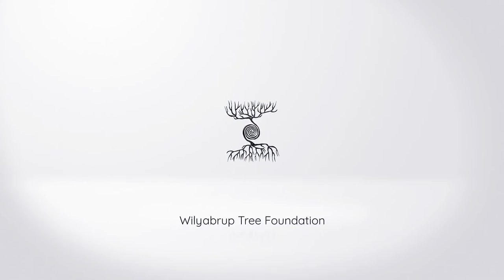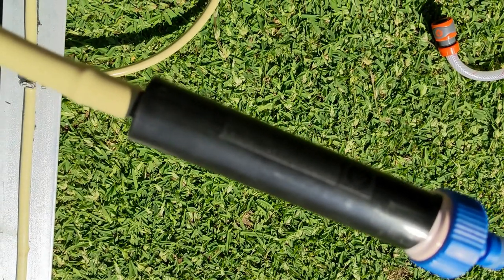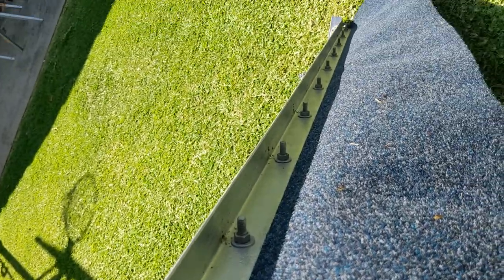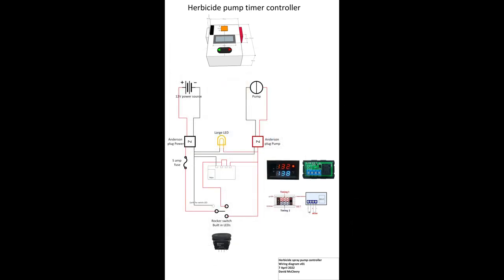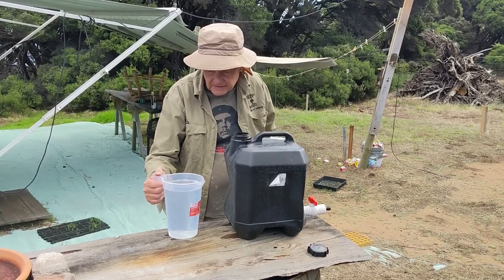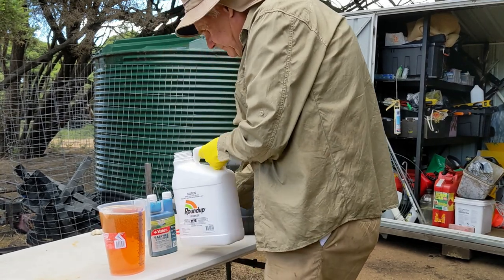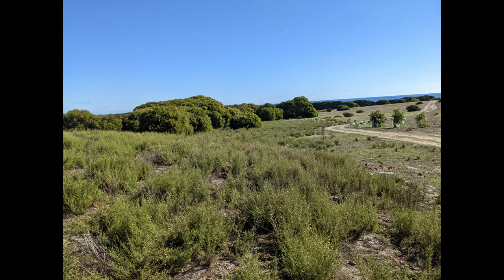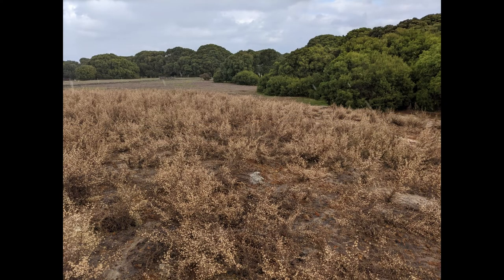DIY Weed Wiper Herbicide applicator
DIY Weed Wiper
herbicide applicator that avoids over spray